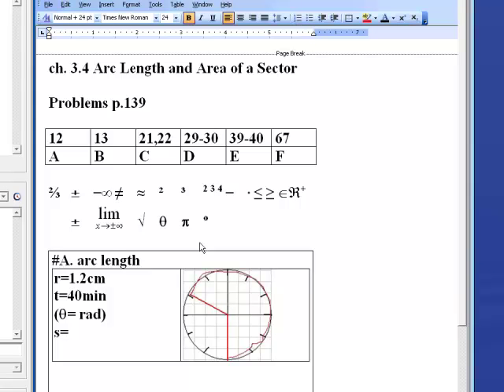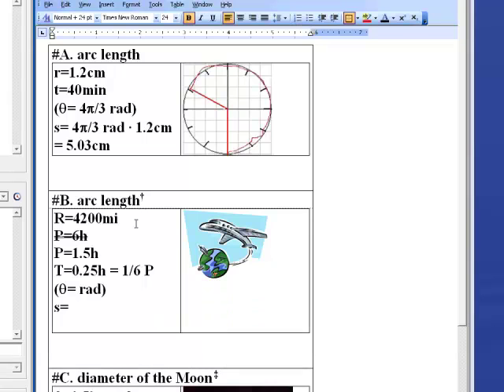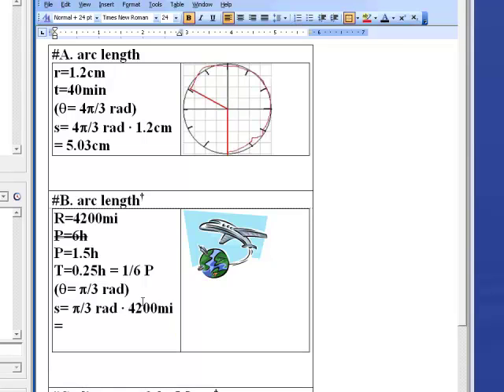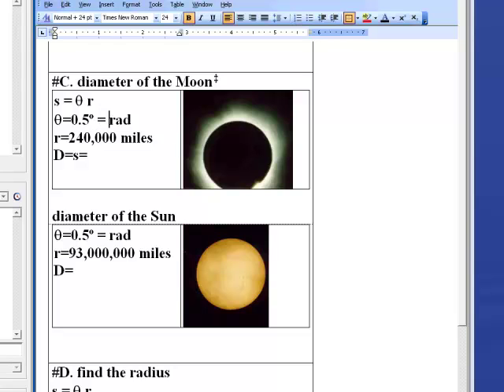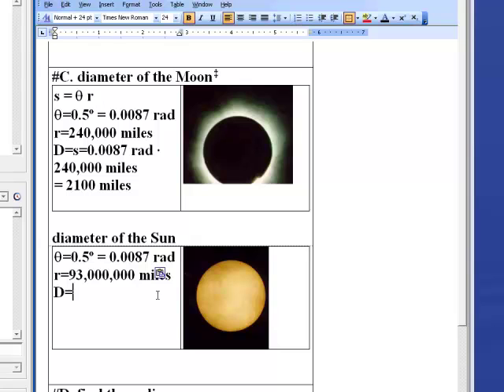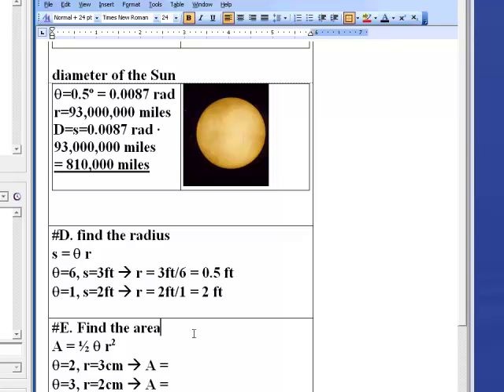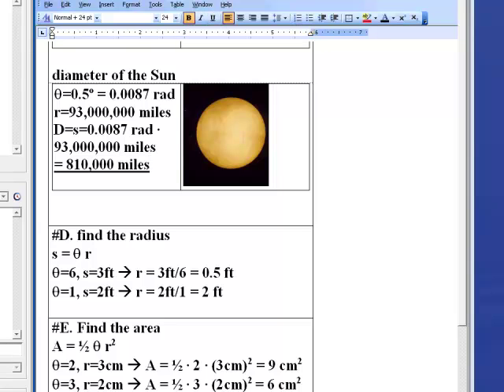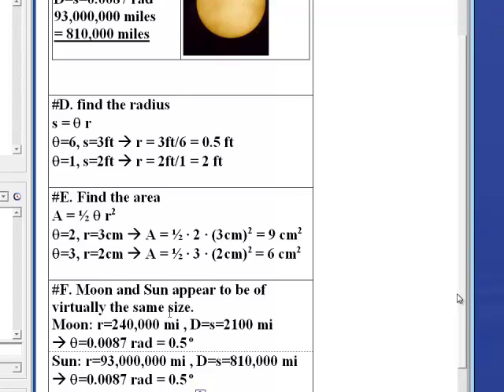Trigonometry ch.3.4 problems